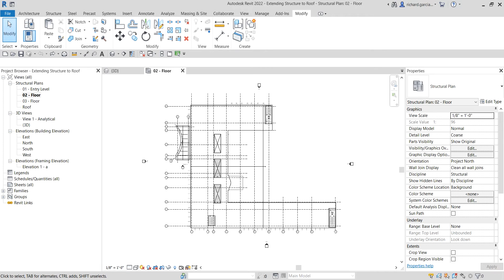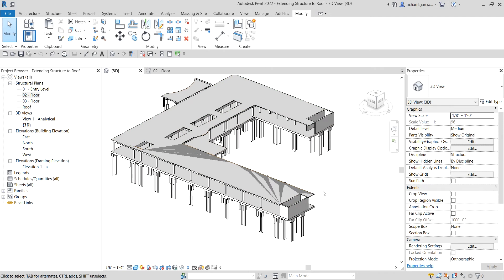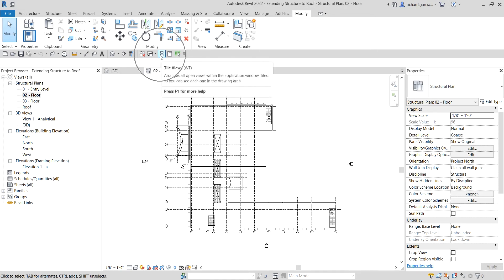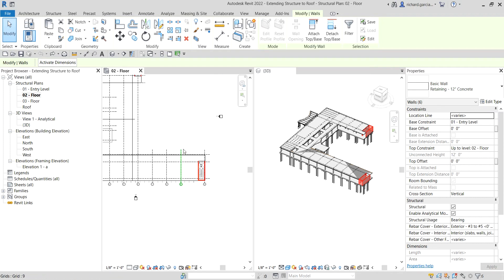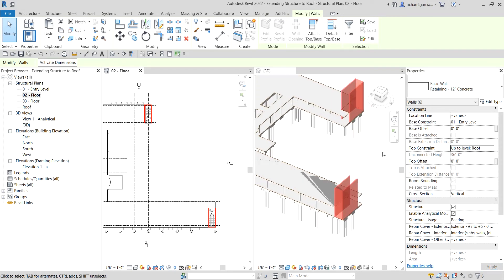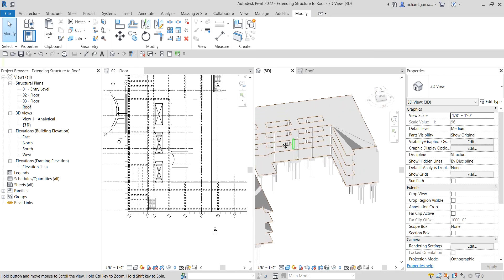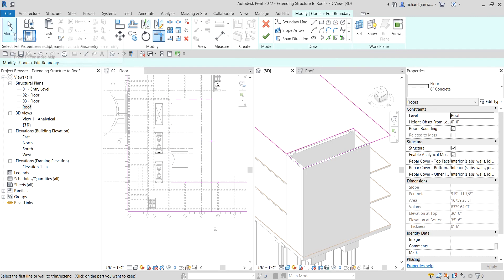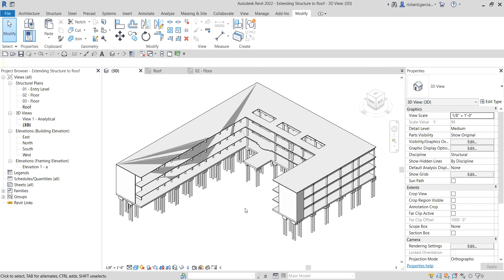REVIT TIPS AND TRICKS: HOW TO EXTEND STRUCTURE ELEMENTS TO ROOF